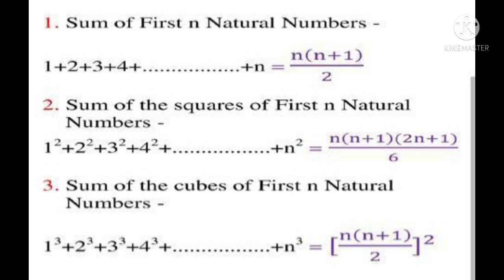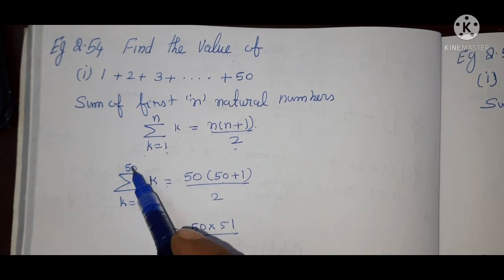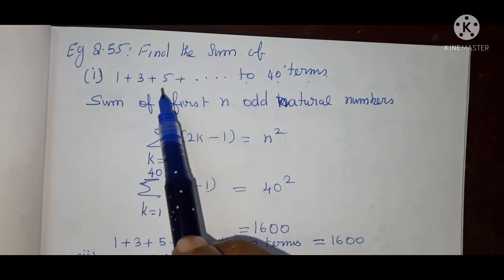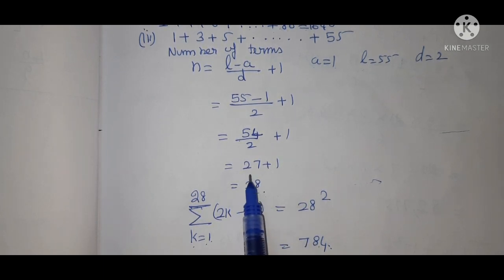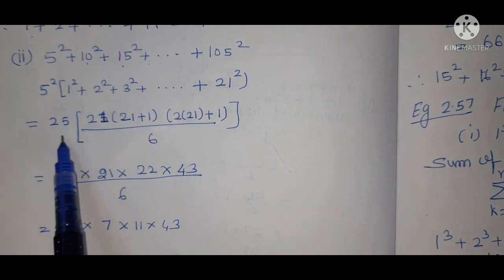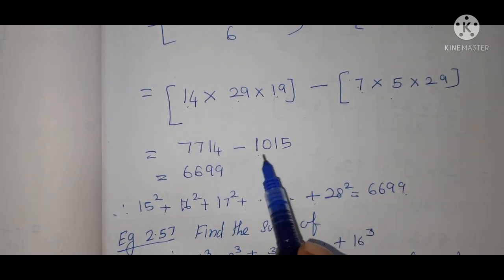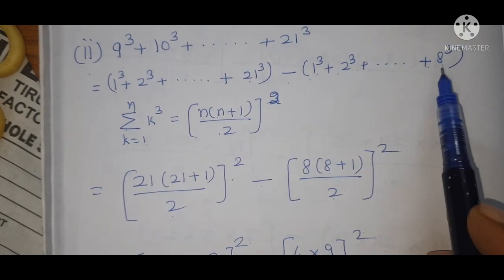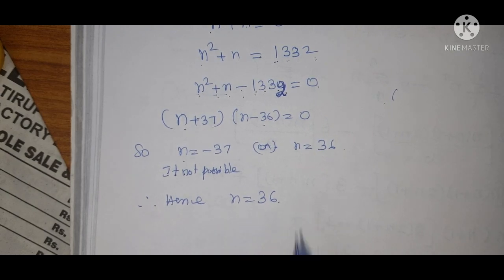V42/NUMBERS AND SEQUENCES/ SPECIAL SERIES/ Example: 2.54 to 2.58